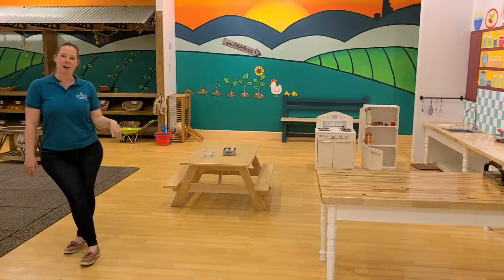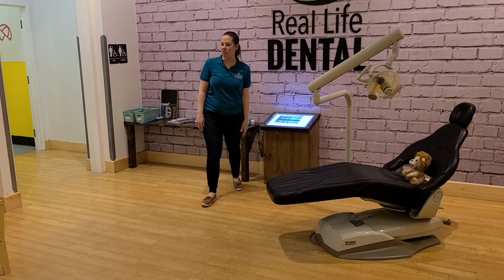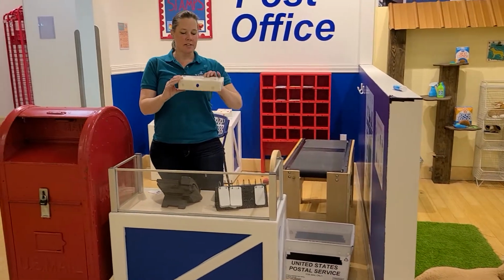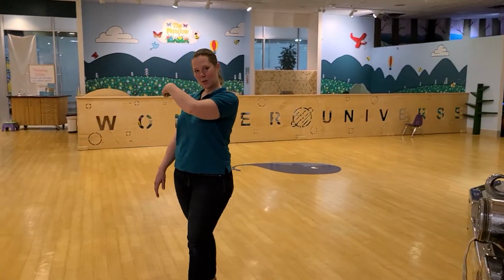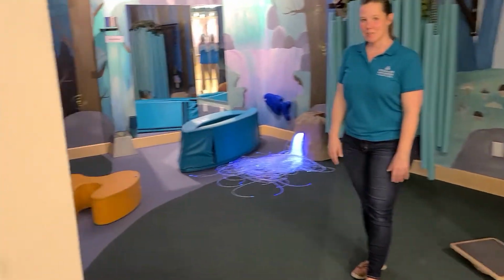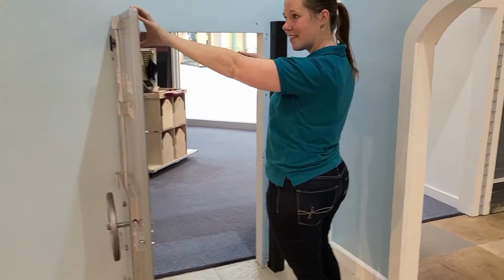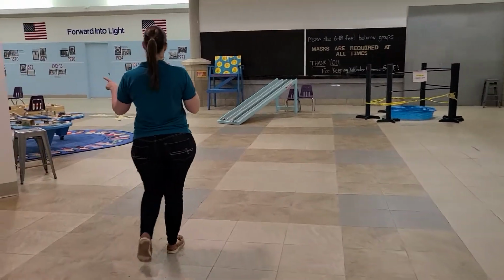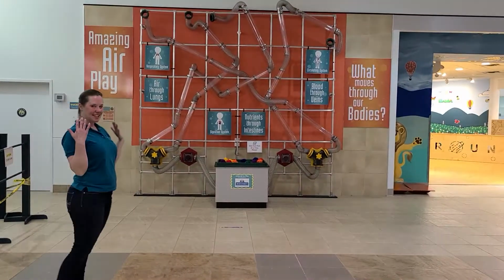A tour of Wonder Universe!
Take a peek at what our local children's museum has to offer and then head over to Christiansburg to try it out for yourself!
Wonder Universe is a nonprofit children's museum located in Christiansburg, Virginia serving the New River Valley and southwest Virginia.
YMCA at Virginia Tech- Y Spring Expo, 2021